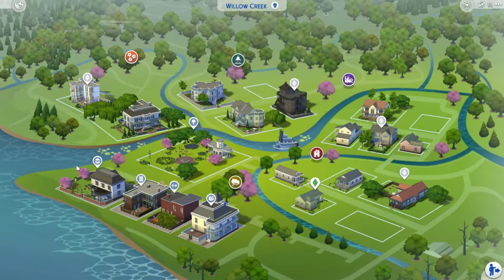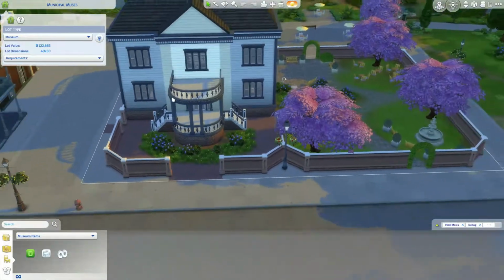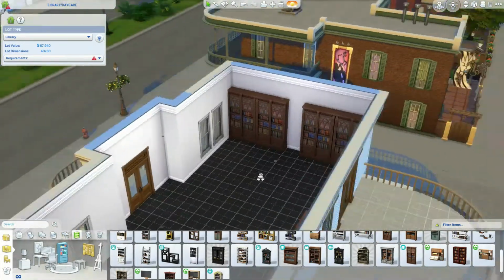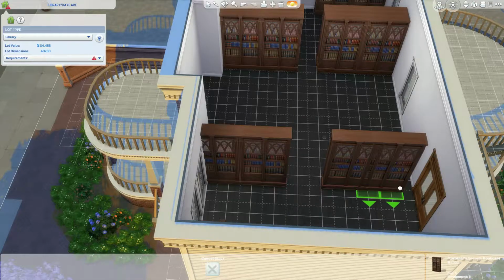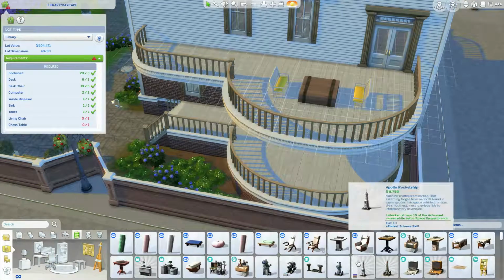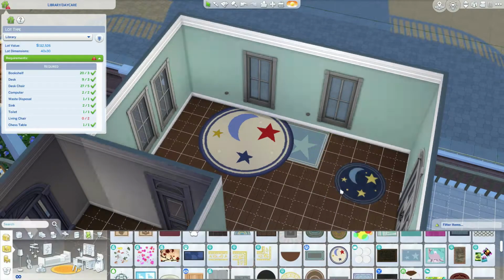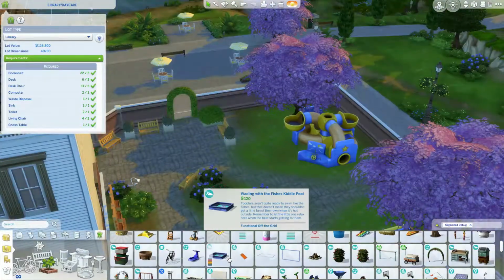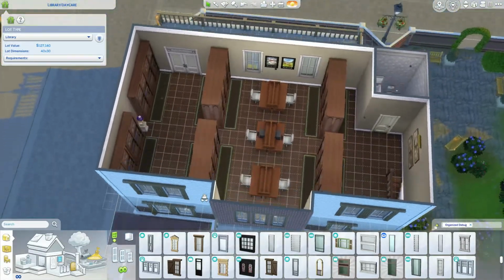The Sims 4 | Renovate Willow Creek with me! Museum to Library/Daycare??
Today in renovating Willow Creek we tackle the large Museum and change it to something completely different. Let me know down below if you would have changed it to something else or have kept it as a museum.